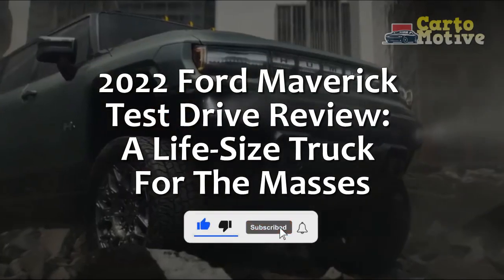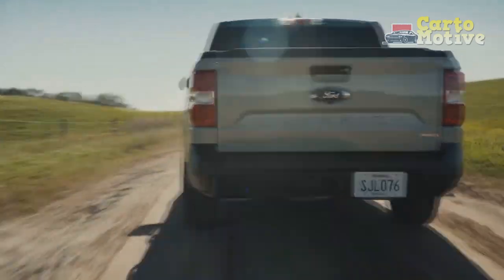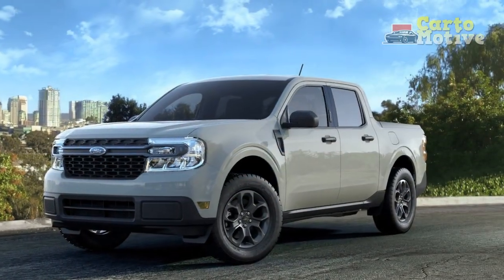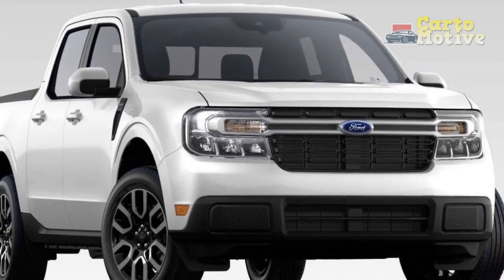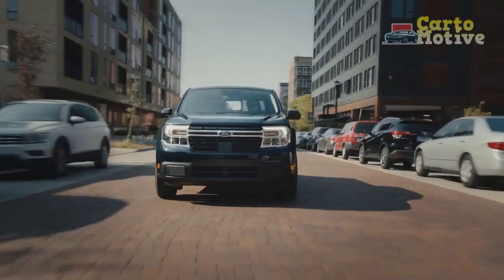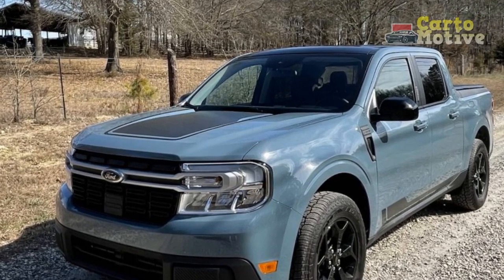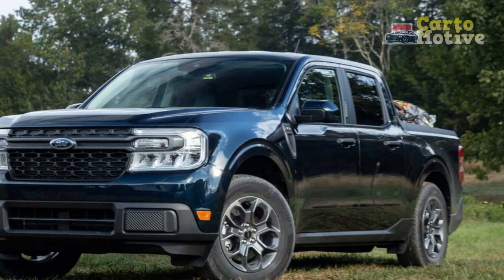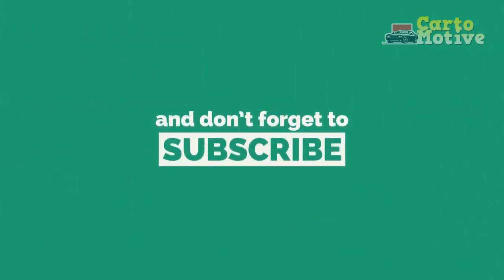2022 Ford Maverick Test Drive Review: A Life-Size Truck For The Masses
2022 Ford Maverick Test Drive Review: A Life-Size Truck For The Masses.

1. We use trusted media sources in loading news and narrative content that we provide, in order to maintain accuracy and facts. We also include sources as references. please visit the sites we provide for more in-depth information related to the information or discussion we raise.

2. We use manual editing in making videos, we do not use video mass generator (Ai) in making videos.

3. The material we use in making this video, is free and non-copyrighted content, or Creative Commons content, with fair use of content. If there is a problem or material that we use in the video in this channel, or there is a discussion about future business.